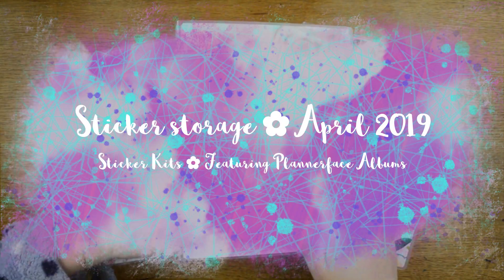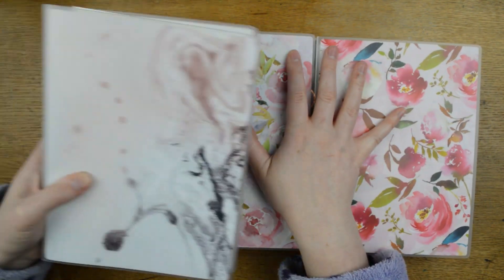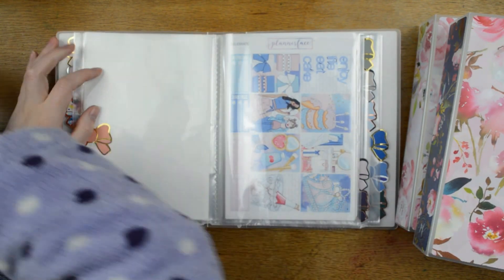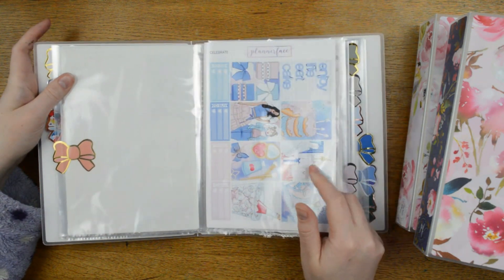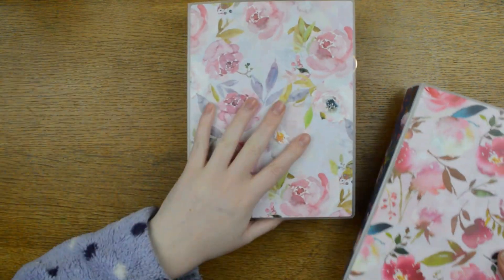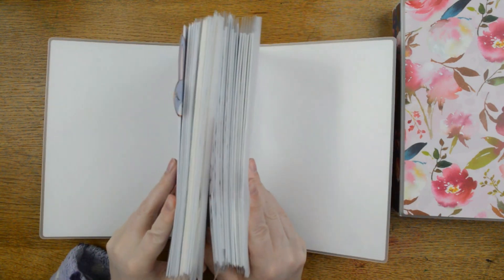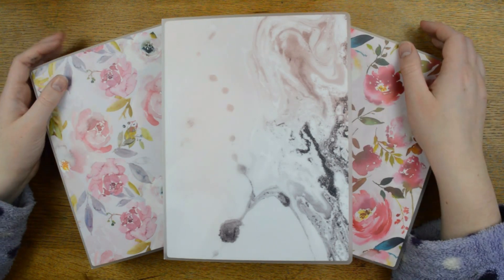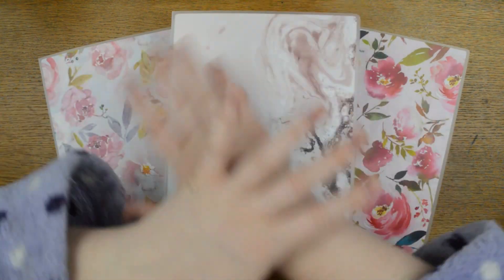Updated Sticker Storage ✿ Kit Storage ✿ Plannerface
Today I am showing you how I store all of my kits using these three Plannerface albums (code down below) and I really like how I am sorting them at the moment!

Check back every day in April for another video – enjoy!

For full transparency: I do receive free stickers, and get a discount at Plannerface, in return for showing her stickers – however, she was one of my favourite shops before I started to PR for her 😊

Shops and supplies mentioned:
(if it’s your first time shopping, use